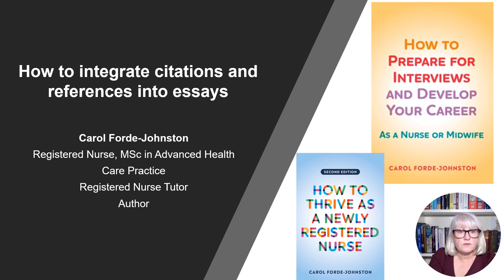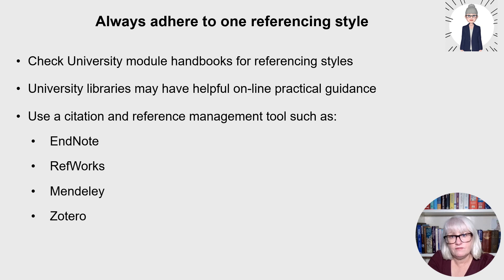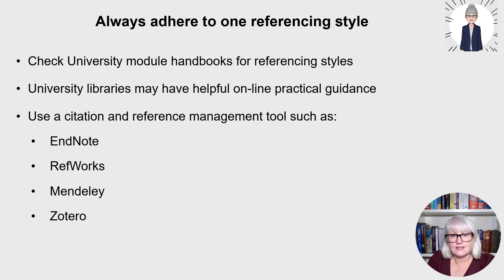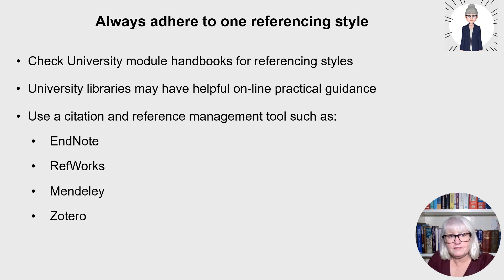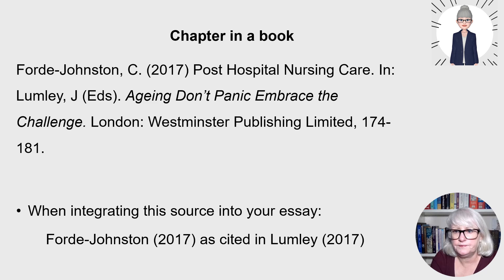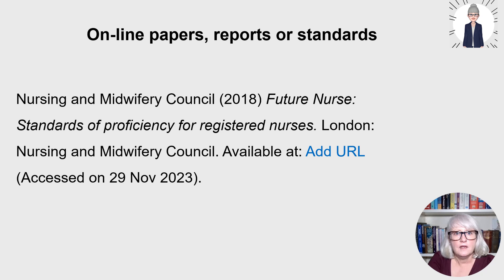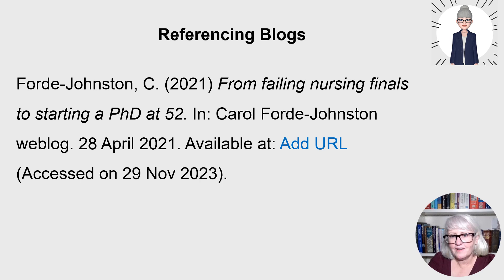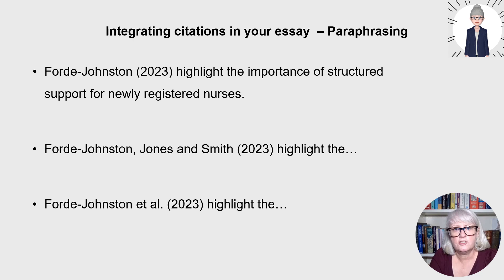Citations and Referencing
This video provides simple examples of how to integrate citations into your essays and paraphrase using references. Example references from a range of sources using Harvard referencing style are also presented, such as how to reference a video, a book chapter, article, blog or on-line document for your reference list.  I hope you find this video useful and good luck with your future essays! 😊

Check out other videos on my playlist, such as 'How to Write in Third Person with Example Narrative':

📚 Recommended books:
📚 Academic Writing and Referencing for your Nursing Degree
📚 Critical Thinking Skills: Effective Analysis, Argument and Reflection: 100
📚 Reflective Writing for Nursing, Health and Social Work: 70